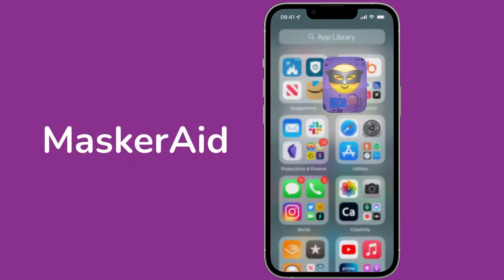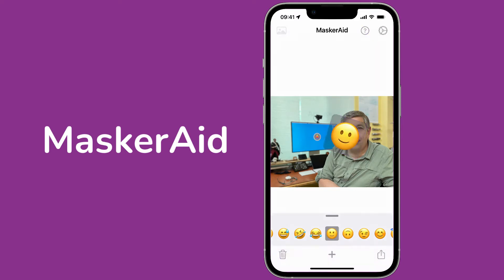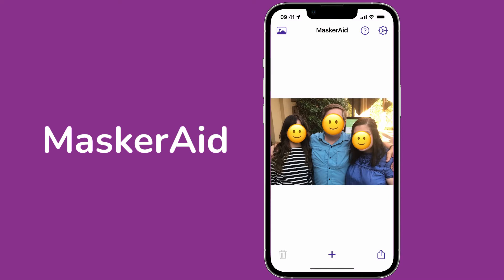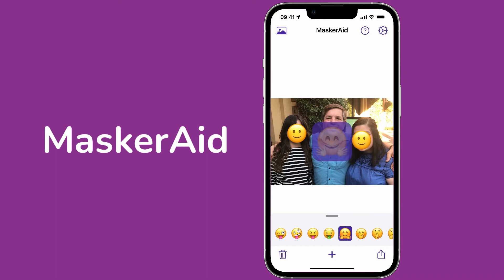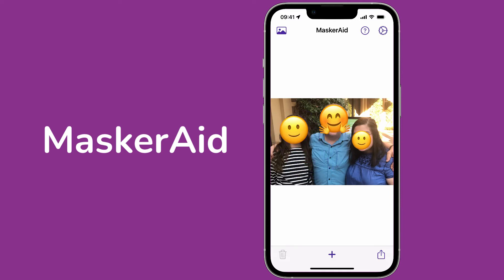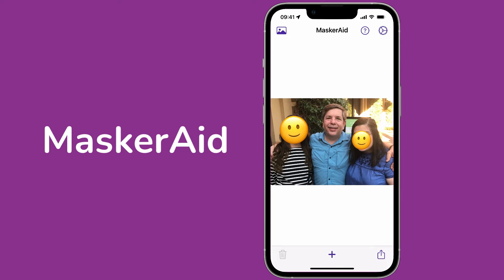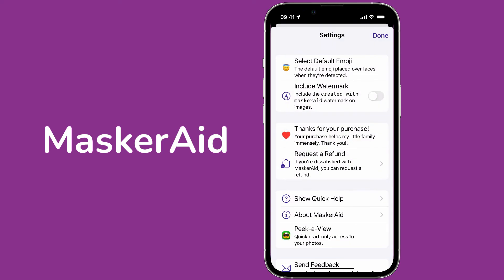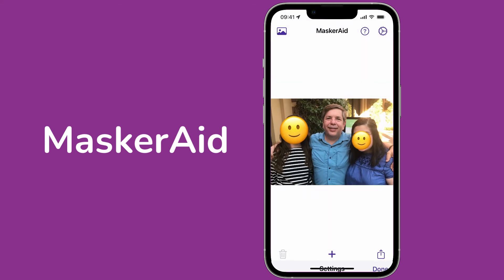Using MaskerAid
MaskerAid is a simple little iPhone app that can put emoji faces over human faces. Here's a quick walkthrough of this clever app from Casey Liss.
The story behind MaskerAid.